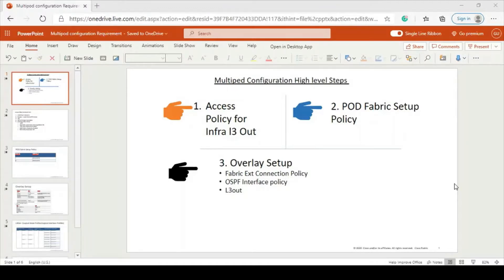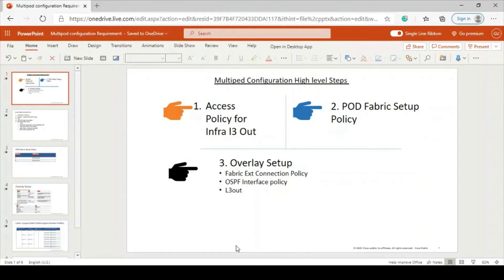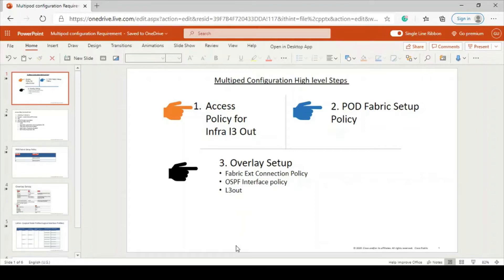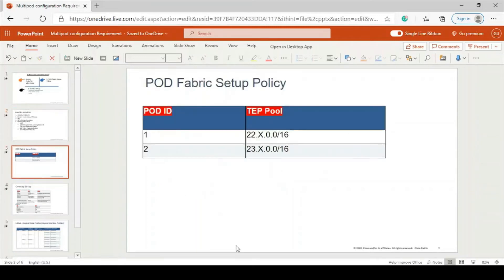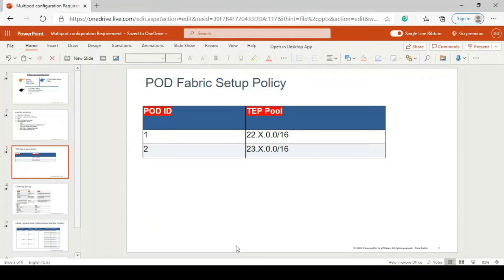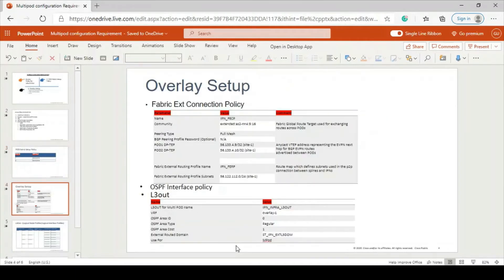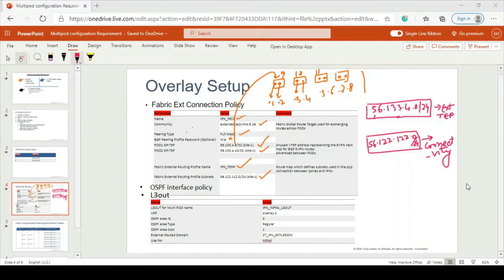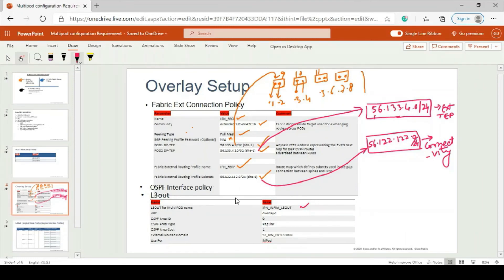ACI Multi-Pod deep dive part-2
ACI Multi-pod Configuration  prerequisite